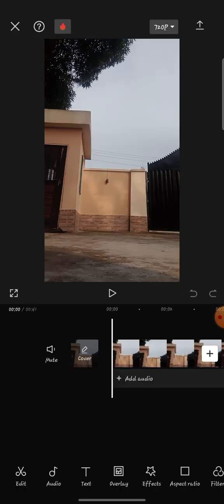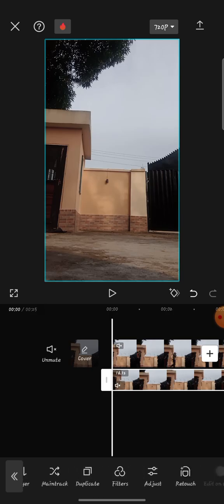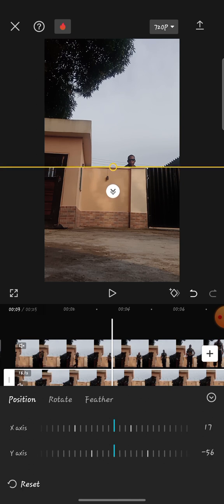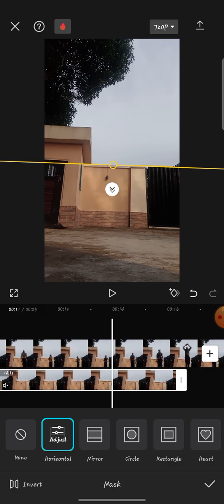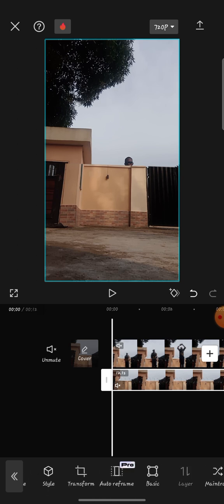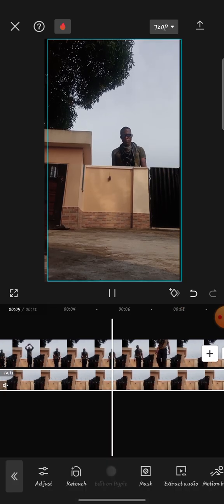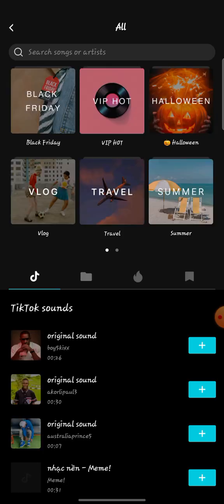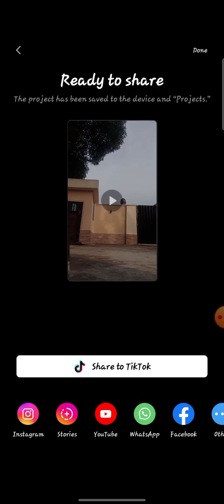How to create a Giant person effect on capcut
Tools used in this video include, 'mask', 'overlay', etc.